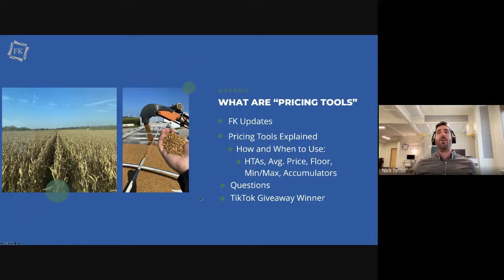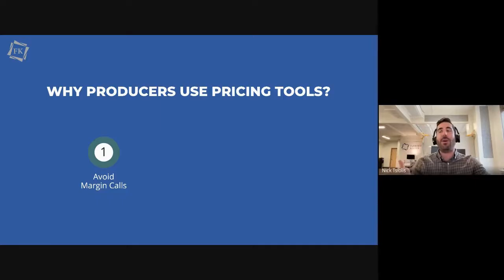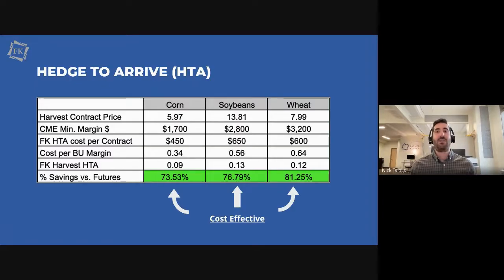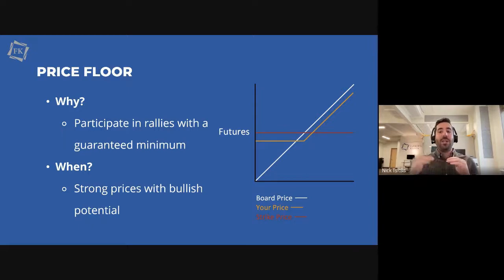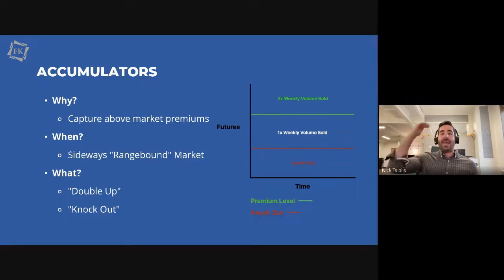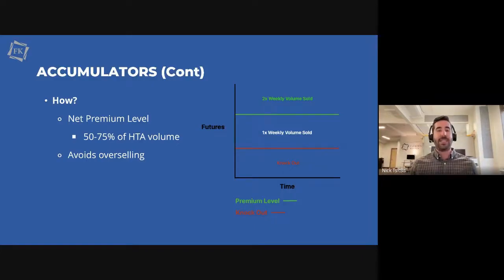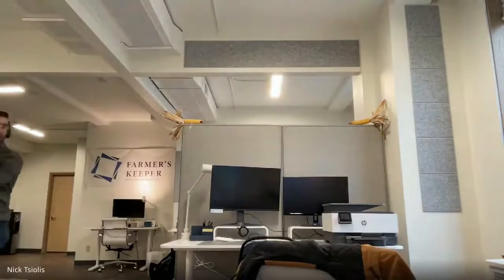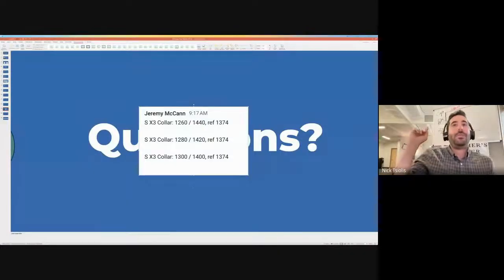How to Use Grain Pricing Tools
Farmer's Keeper's webinar on how to use different grain Pricing Tools:
-Hedge to Arrive (HTA)
-Average Price Contracts
-Price Floors
-Min/Max Collars
-Accumulators

Video Sections:
0:00 Introduction of Agenda
2:26 Farmer's Keeper Updates
5:44 Pricing Tools Introduction
7:27 Why Do Farmer's Use Pricing Tools?
10:14 Hedge To Arrive (HTA)
17:35 Average Price
19:18 Price Floor
22:21 Collar (MIN/MAX)
25:38 Accumulators
36:29 Questions